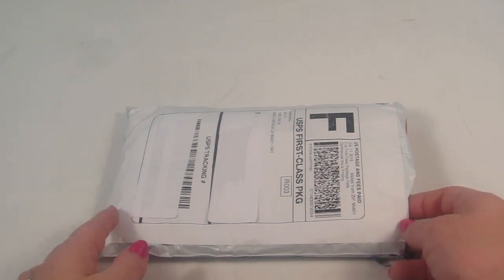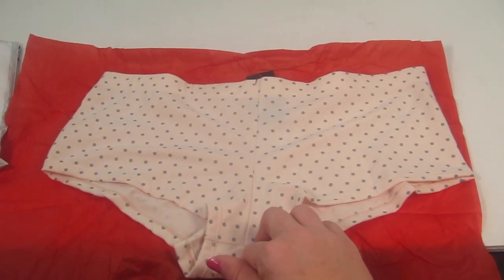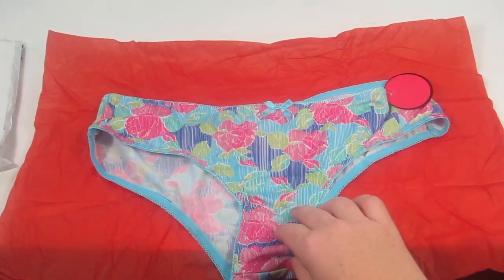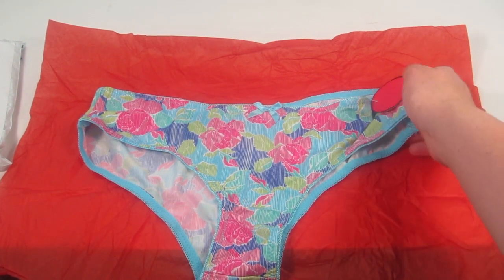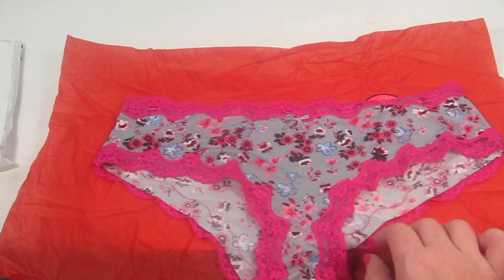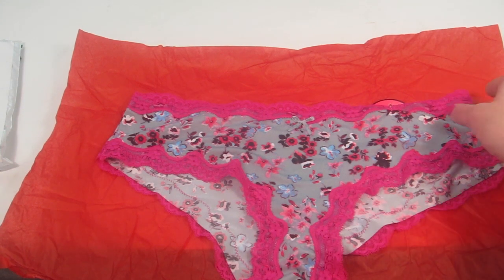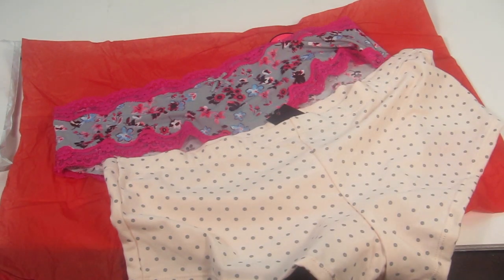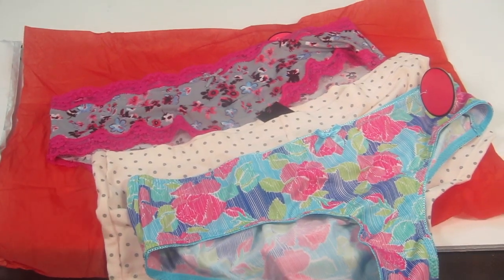Splendies July 2015 Review + Coupon